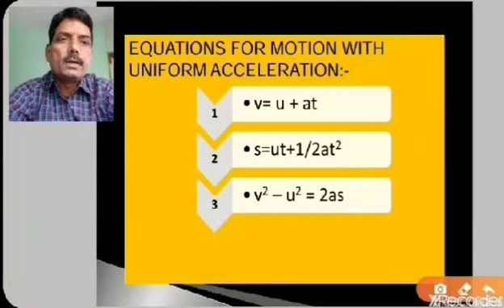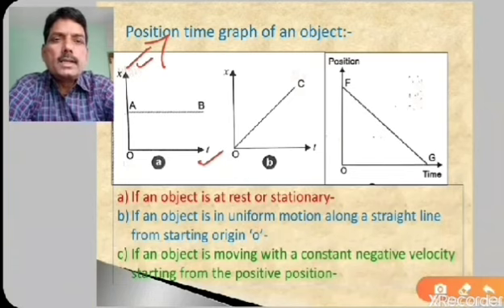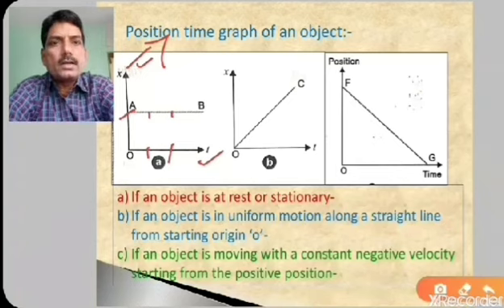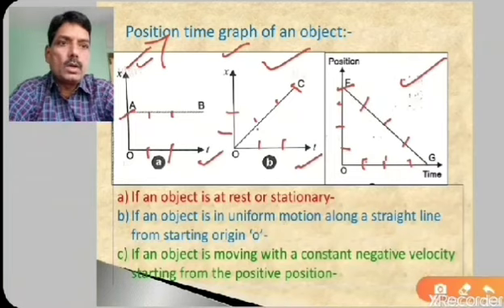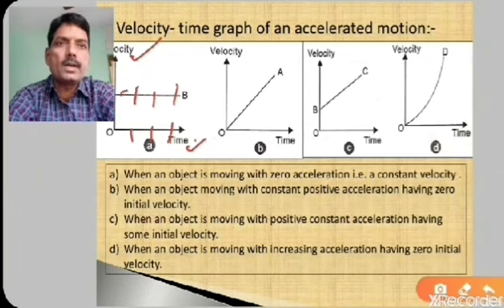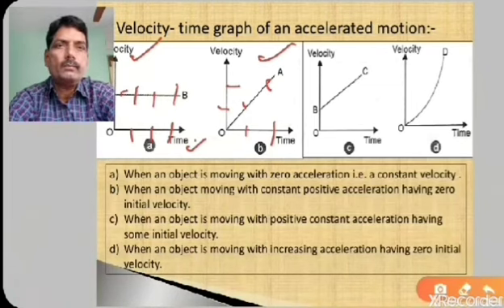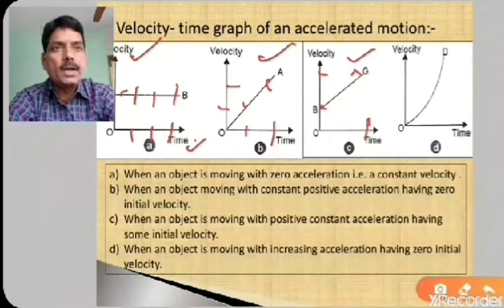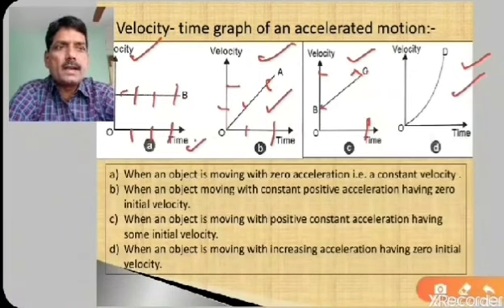Class 9th -Motion by V N Khairnar